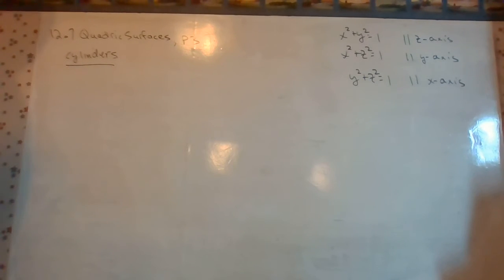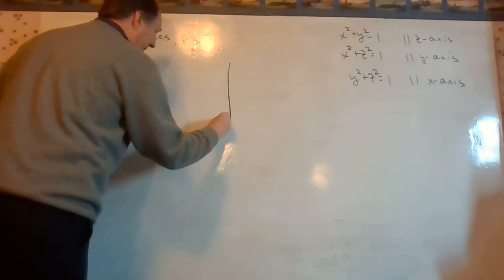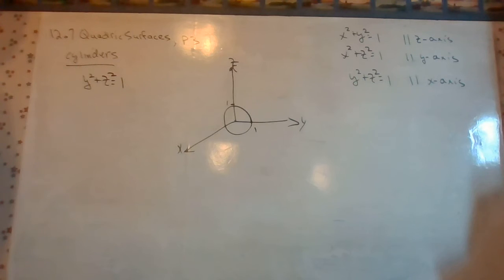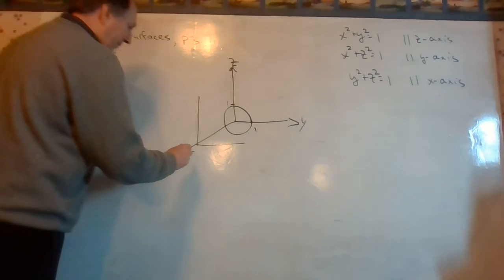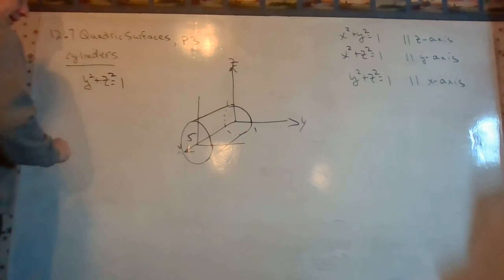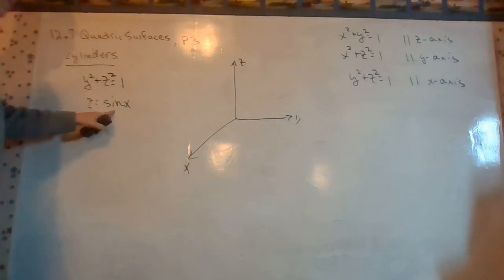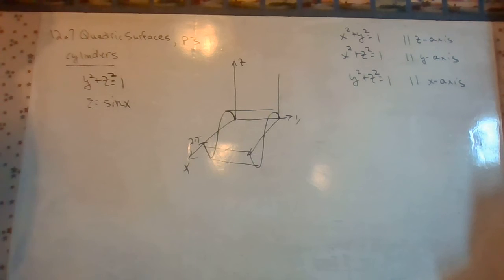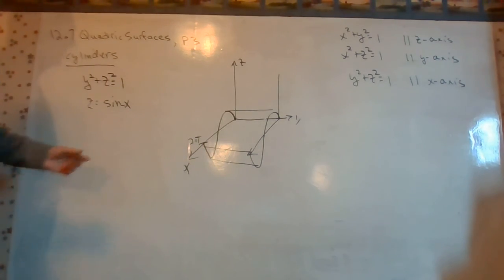12 7 Quadric Surfaces, pt 3